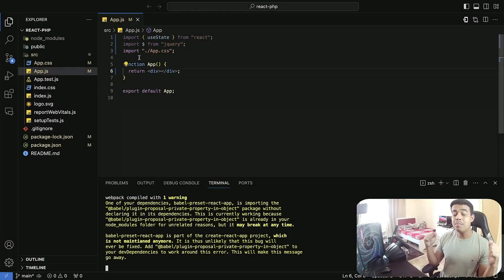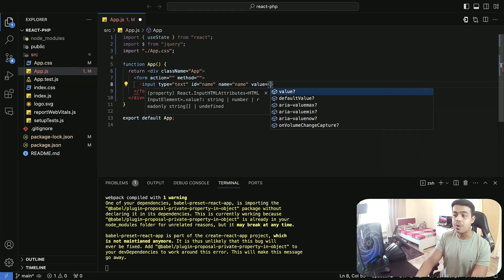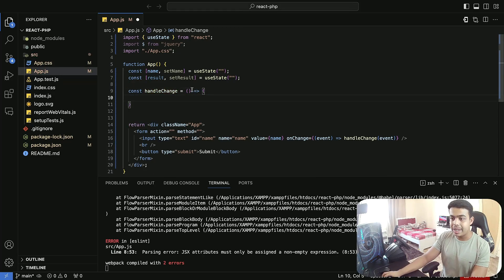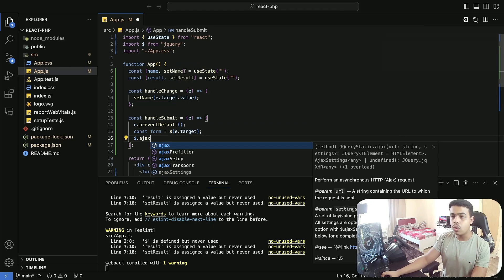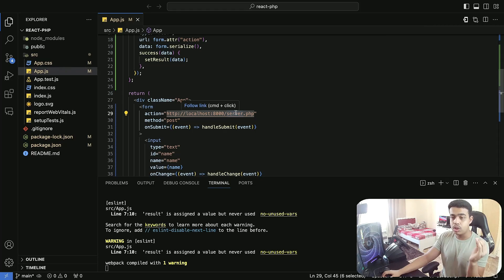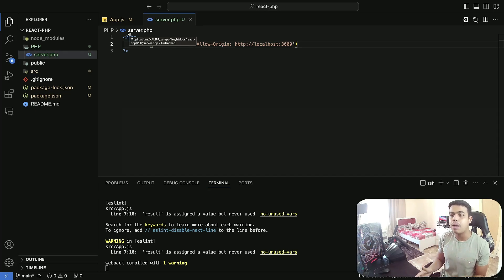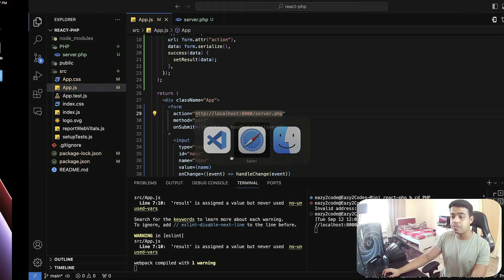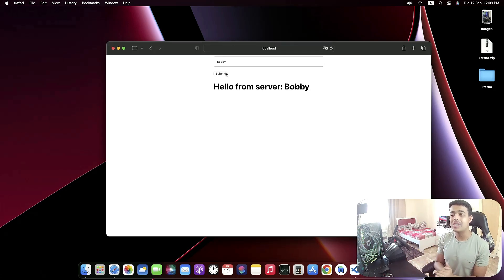How to Connect React JS with PHP Server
In this video You will learn How to connect React JS with PHP Backend Server.